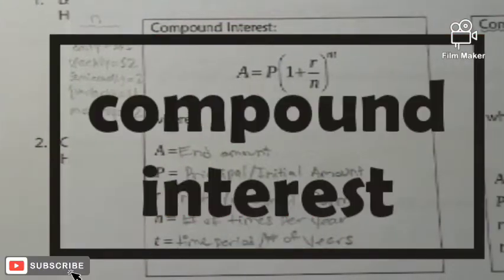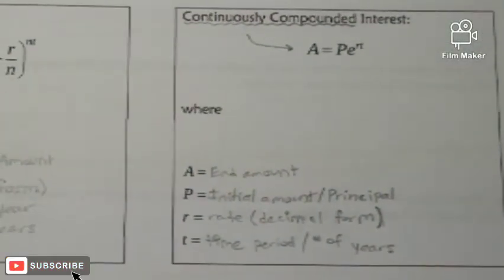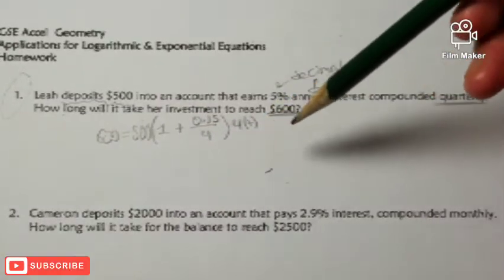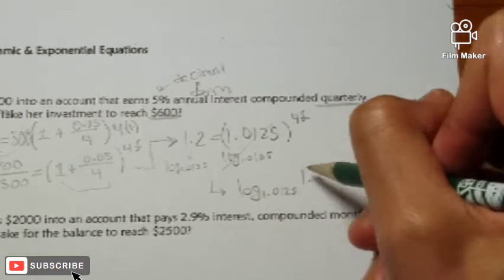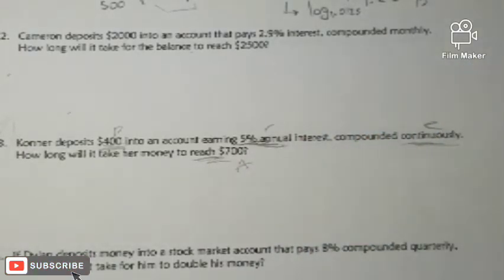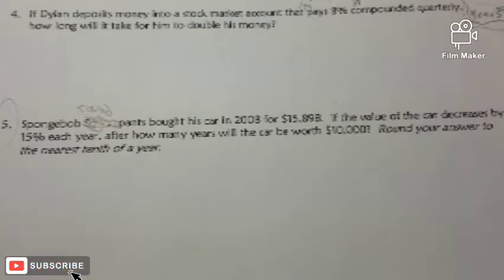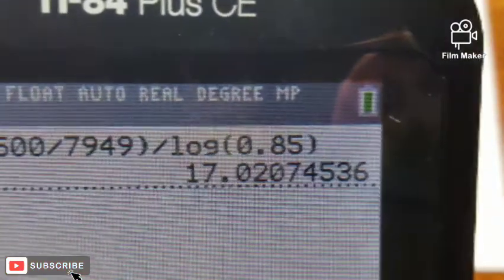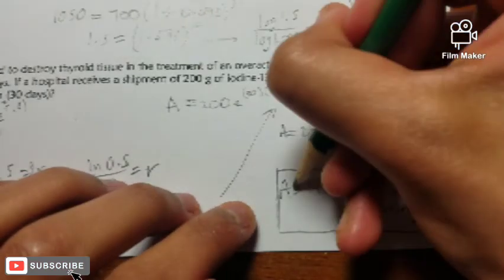Log and e applications